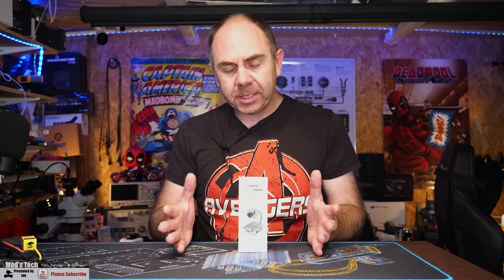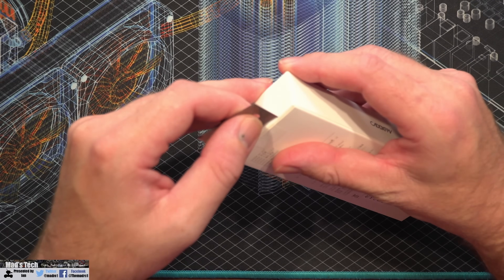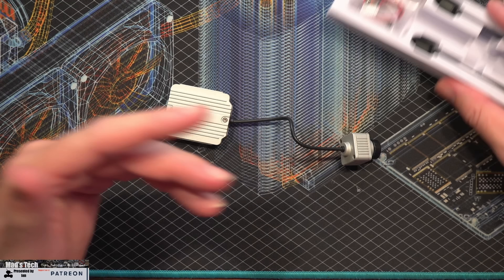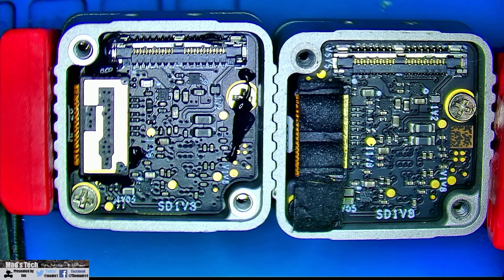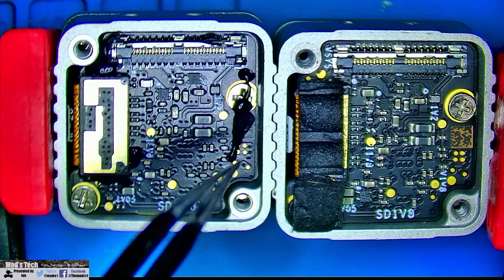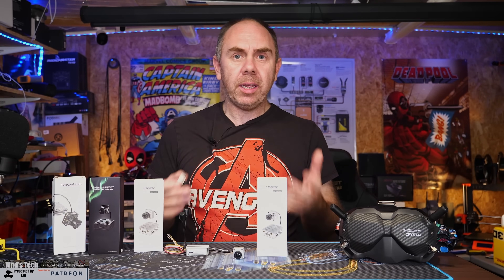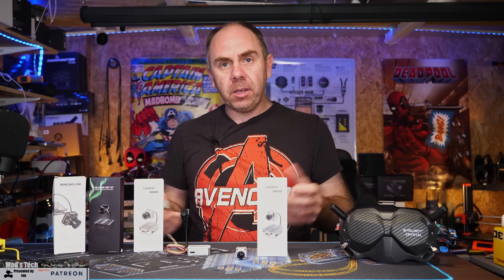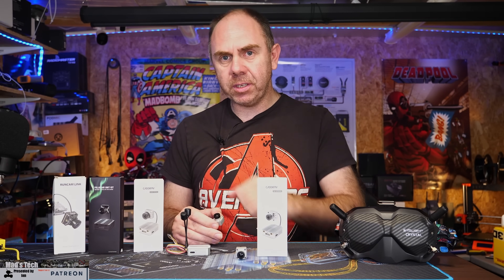CADDX DJI 120FPS FPV CAMERA - IS IT THE SAME AS THE ORIGINAL DJI ?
CaddX new DJI 120fps FPV Camera and Air Unit for DJI FPV. Is this the same camera as the DJI original one sold by DJI for the Digital FPV Goggles V1 and Goggles V2.